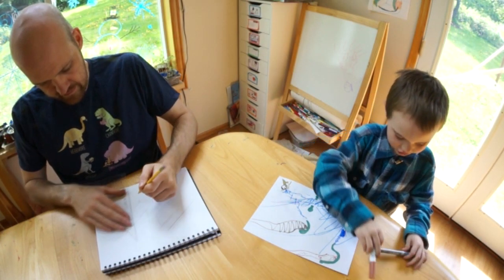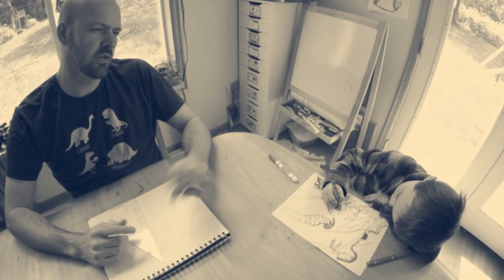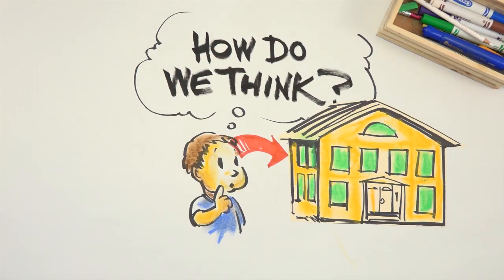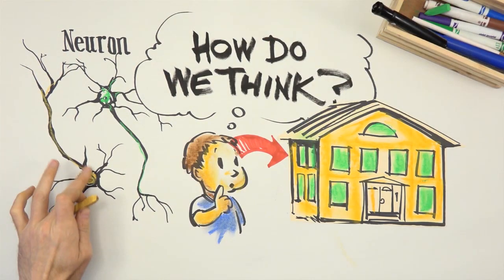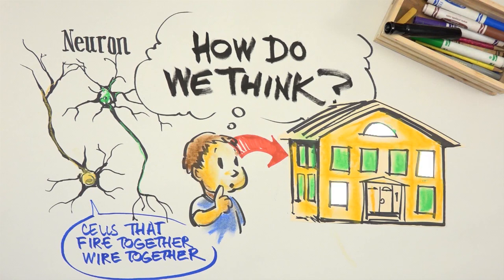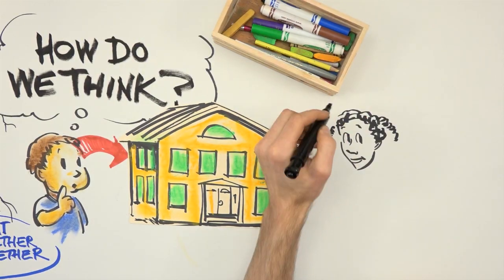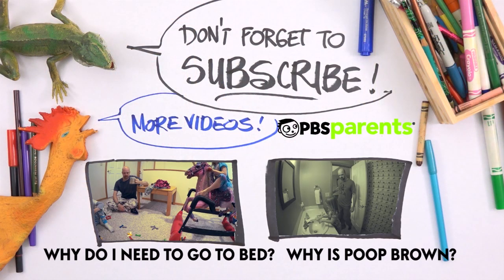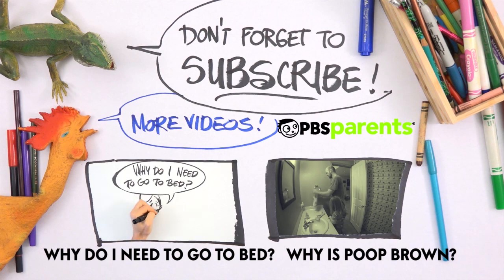How Do We Think? | Little 101 | PBS Parents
The answer to the question "How do you think?" depends on what you're thinking about. New thinking takes work but can be so satisfying! Learn more about the science behind our thought process in this episode of Little 101.

Sometimes the littlest minds pose the biggest questions—questions with complicated answers that often leave adults scratching their heads.

Host Nathan Shields is an illustrator, math teacher and professional dad. Known to many as the creator of Saipancakes, follow Nathan’s pancake-making adventures on his blog and YouTube channel. You can also follow him on Twitter and Facebook.

Created, Developed and Produced by: Danielle Steinberg and Mary Hope Garcia
Special thanks to Trisha Cruz and Sarah Micheli